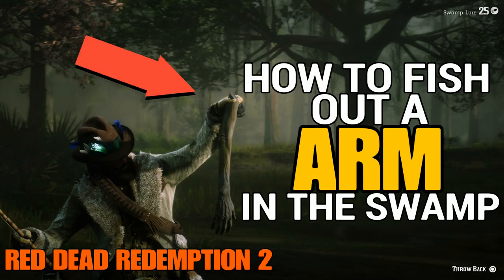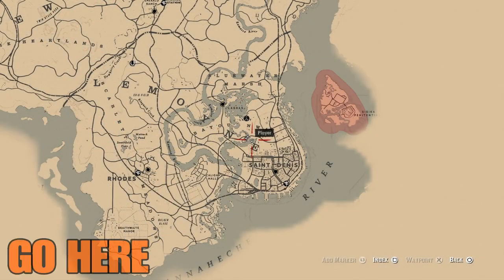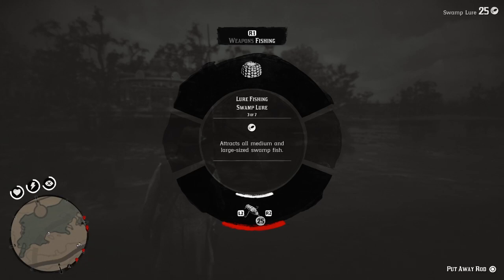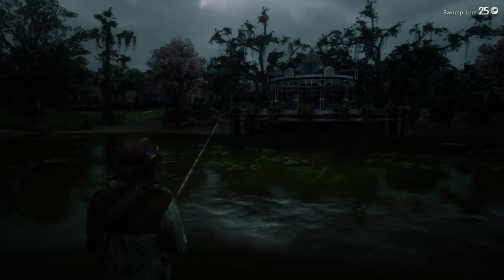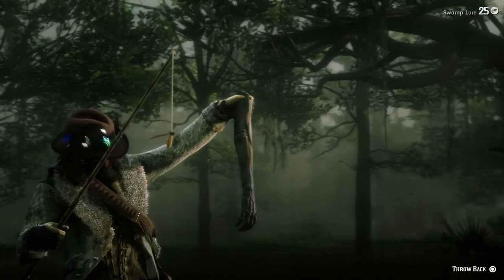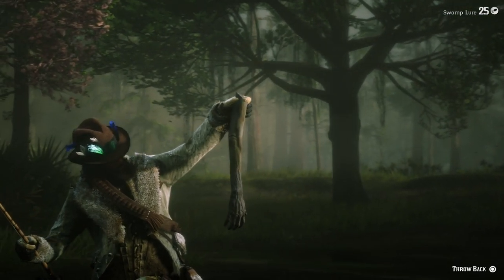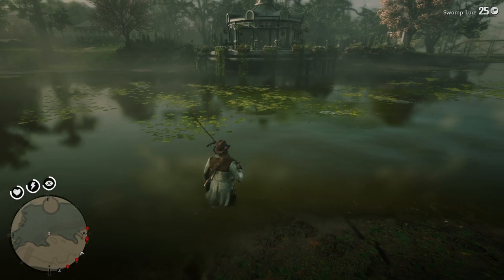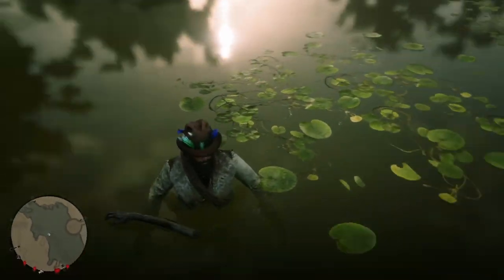How To Catch a ARM Fishing In Red Dead Redemption 2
WELCOME TO THE PREMIER GAMING NETWORK

"Here is how to catch a legendary arm in the Lemoyne region swamp. It's quick, easy, and deadly.